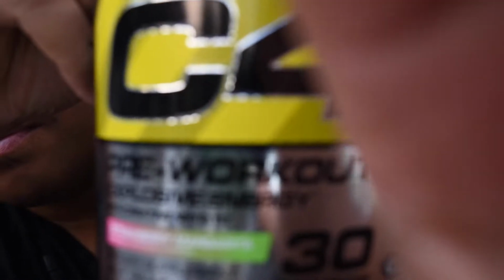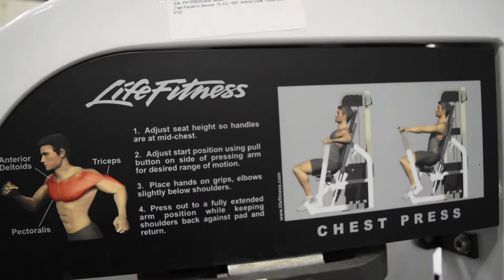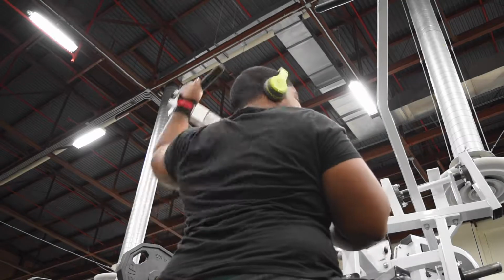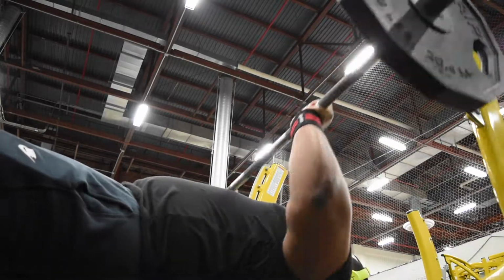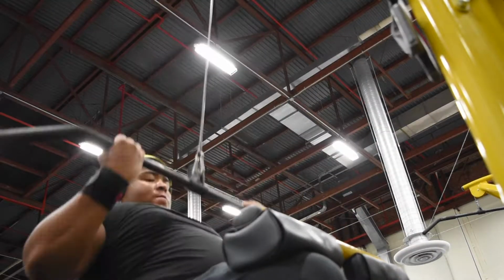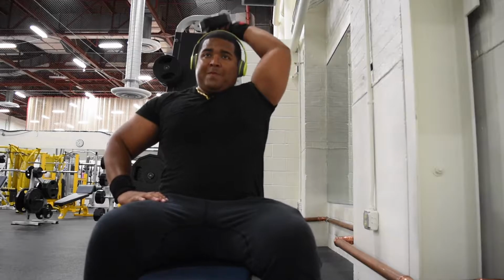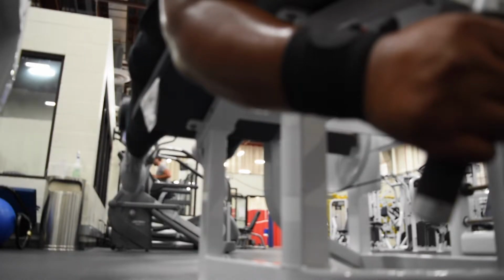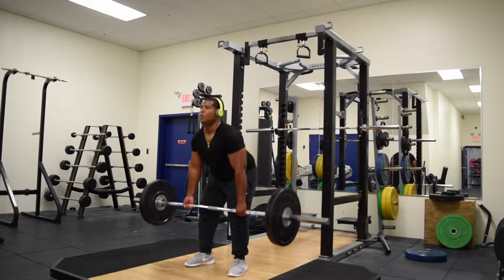Mindset I Workout I 200 LB Sage Episode 4 Part II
I am J. Hill. I appreciate your time.  The first phase of this channel is to vlog my life (SAGA) to 200 lbs from a current weight of 260 lbs. I hope that we can work and learn together as we become the best versions of ourselves.

Intro: Never Been
Transitions: 2$ Tea
Outro: Better Yet

Workout:

The goal is to pair push/pull movements doing two sets total. First set is a "reasonable" weight AMRAP (As many reps as possible) followed by a working set to 10 reps with a "challenging" weight (don't cheat yourself).

1. Chest Press
2. Iso-Lateral Wide Pull Down
3. Flys
4. Iso-Lateral Row
5. Bench Press
6.  Lat Pulls Wide/Reverse
7.  Dumbbell Curls
8.  Dumbbell Skull Crushers
9.  Dumbbell Hammer Curls
10. Overhead Tricep Ext.
11. Leg Extensions
12. Leg Curls
13. Superset 1 Round 10 Reps Squat, Straight-leg Deadlift, Overhead Press, Deadlift